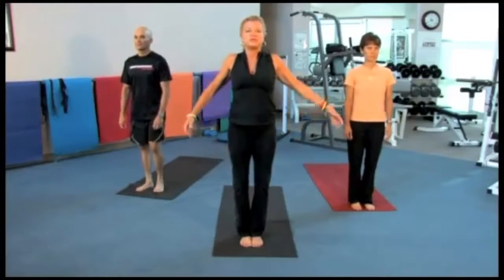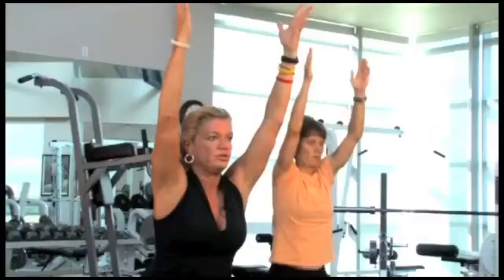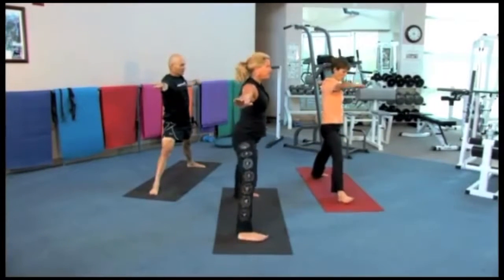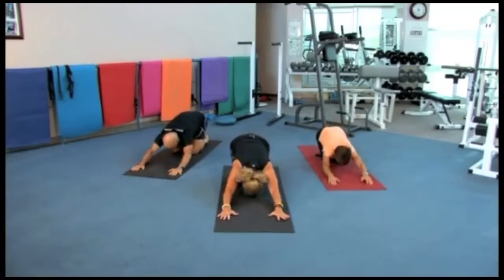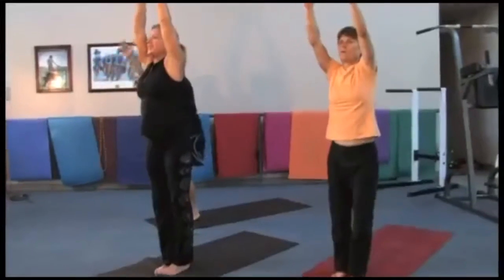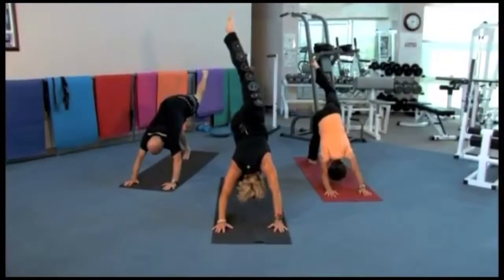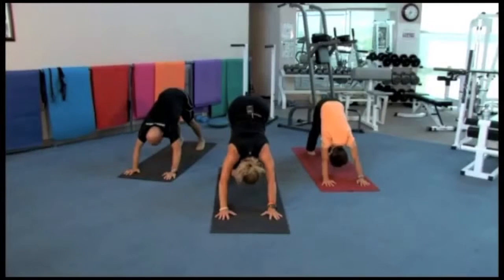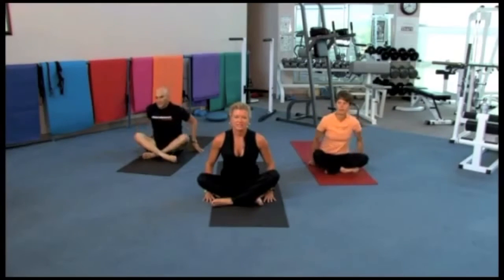A 15 min Yoga Routine